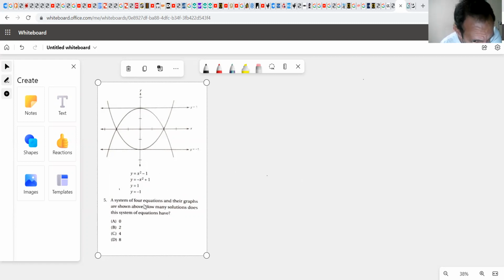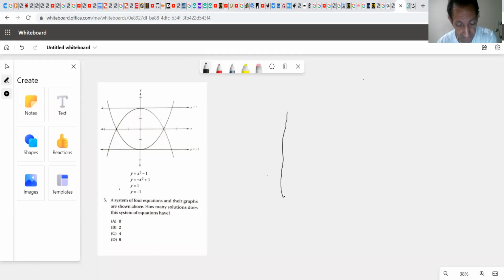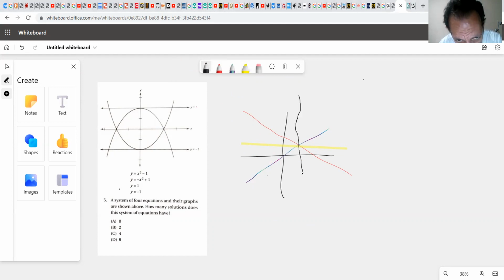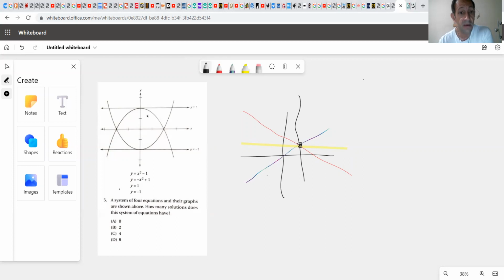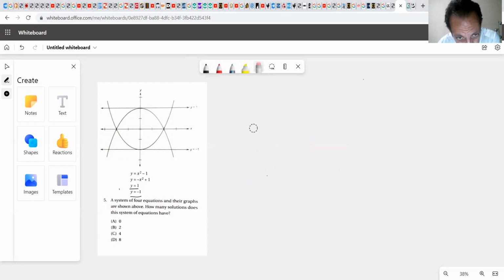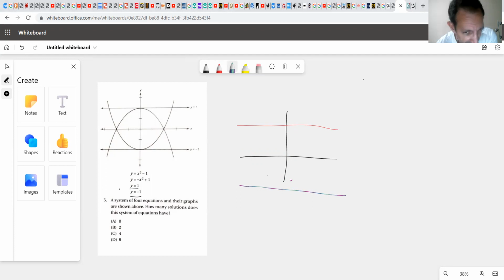question 5 no calculator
SAT problem dealing with graphs and systems of equations.